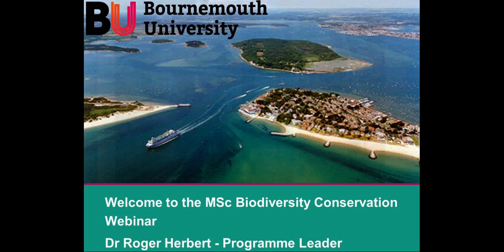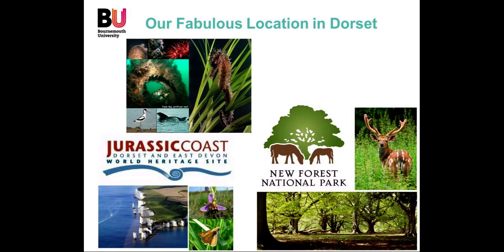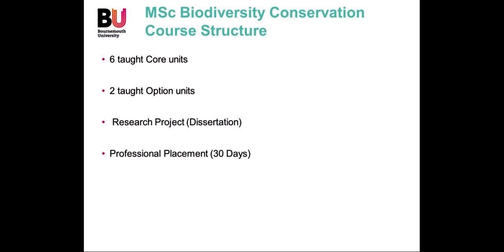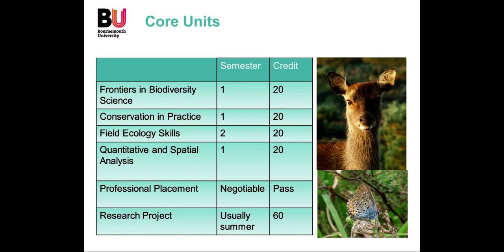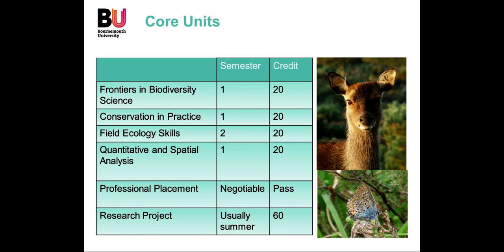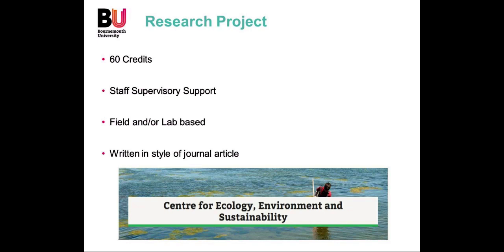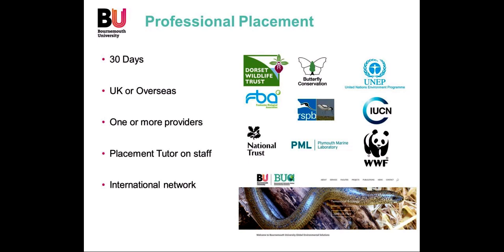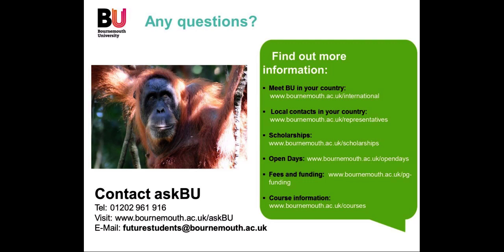MSc Biodiversity Conservation webinar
Programme leader Roger Herbert talks about studying MSc Biodiversity Conservation Find out more about this course